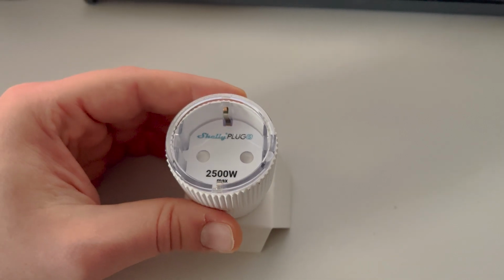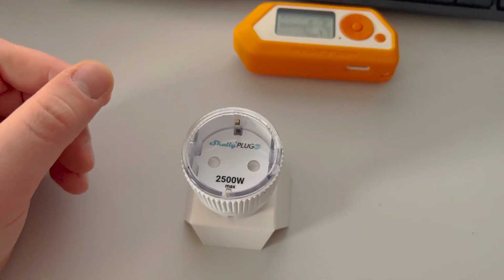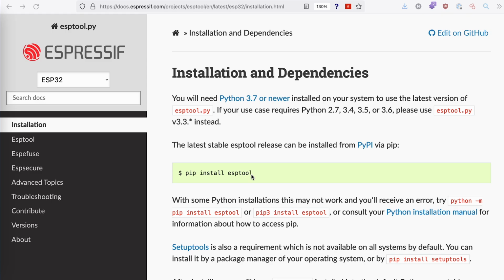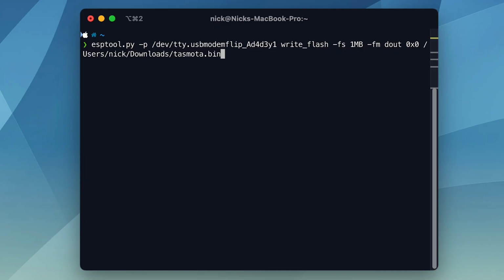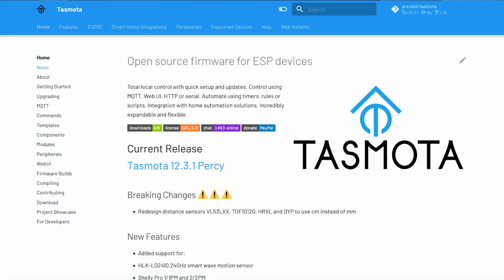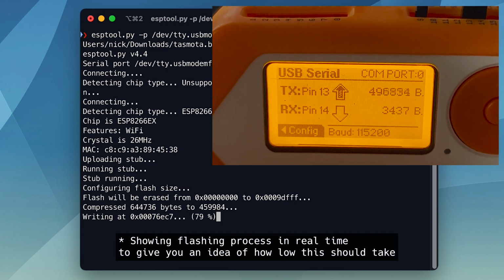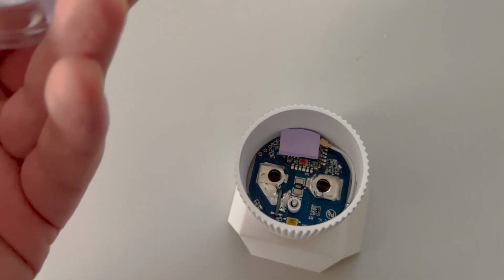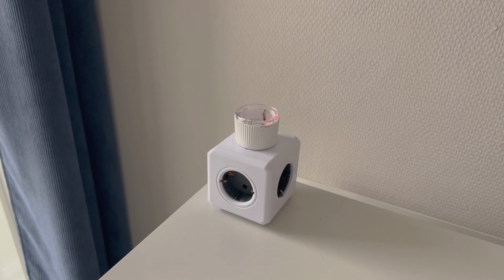Unbricking a Shelly Plug S